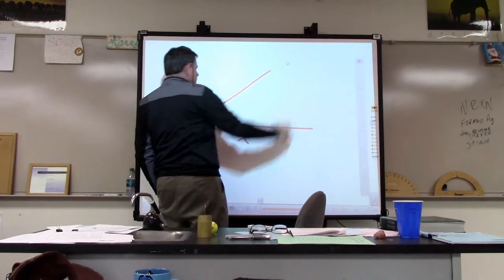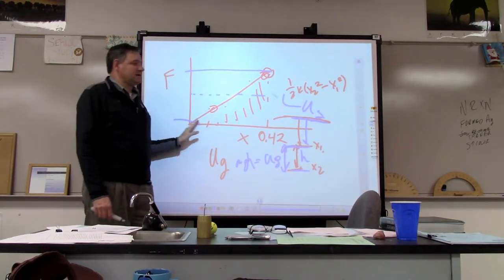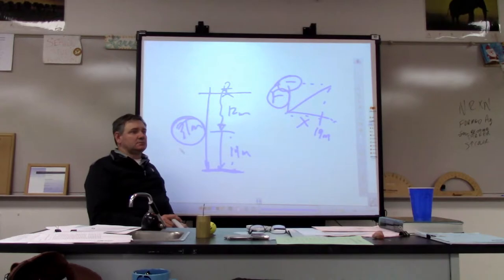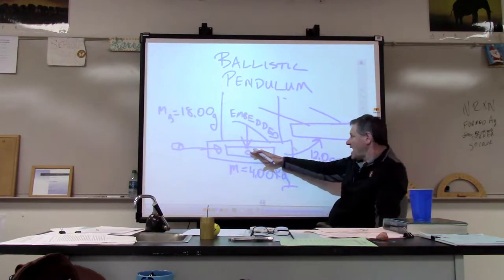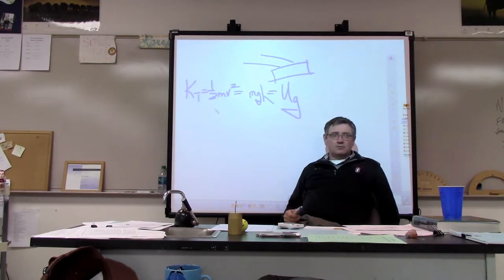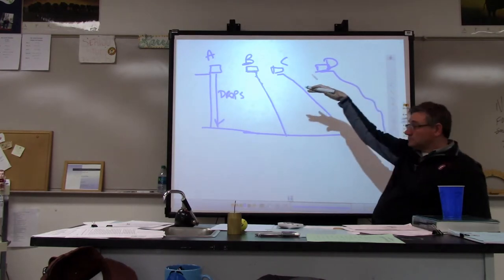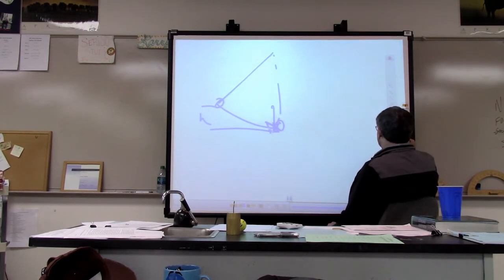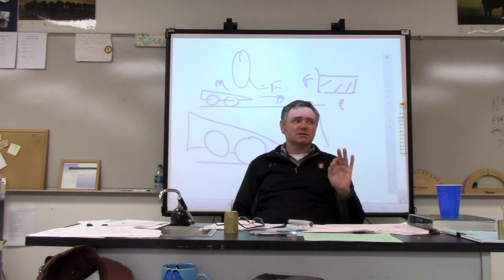Work & Energy Day 6